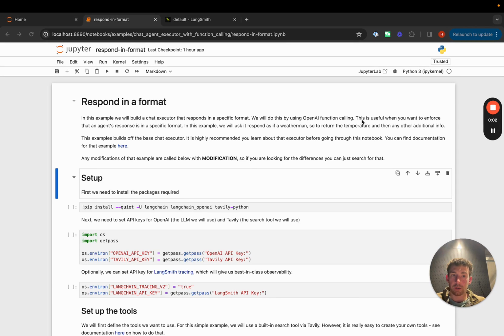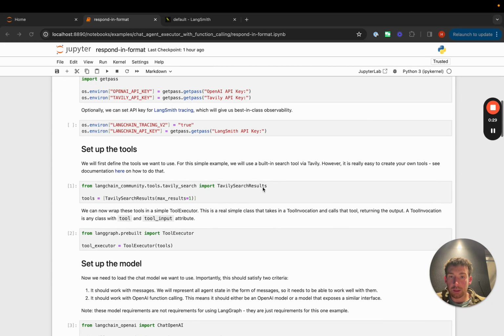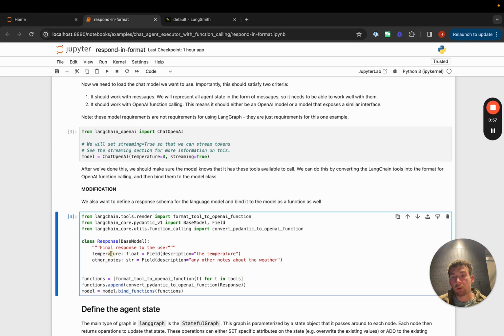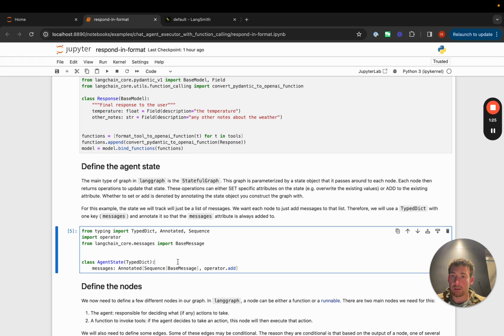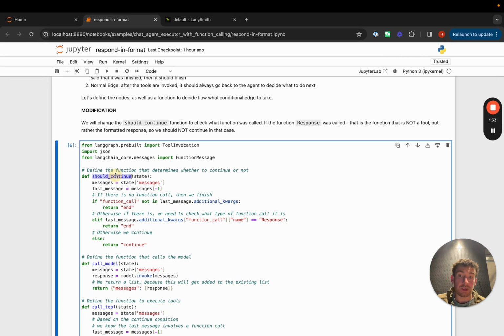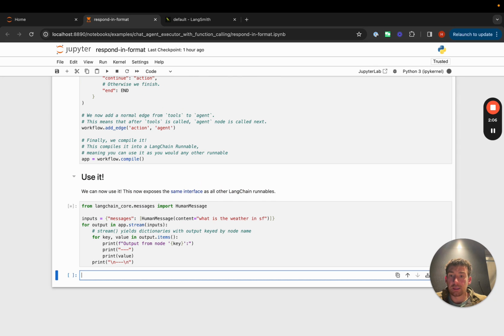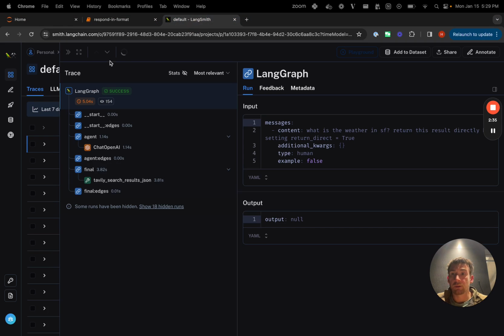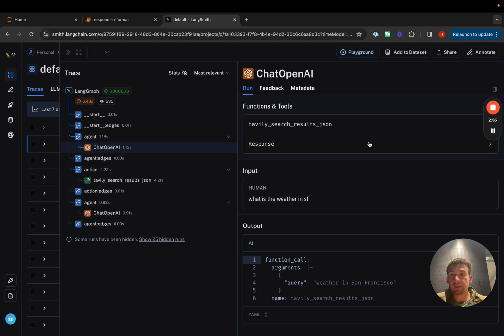LangGraph: Respond in a Specific Format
This video covers how to modify an agent runtime to force it to respond in a specific format using function calling.